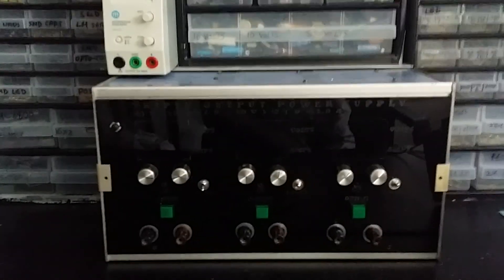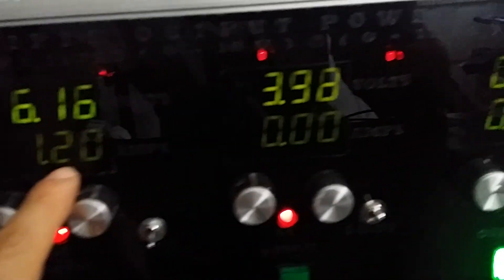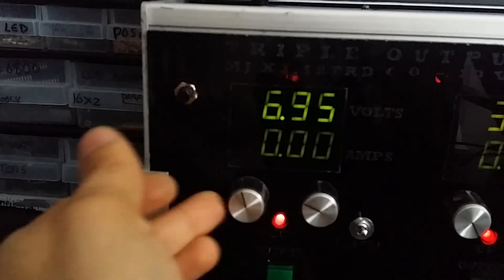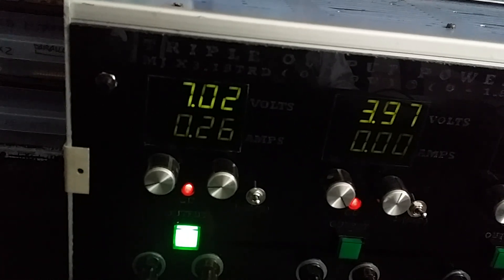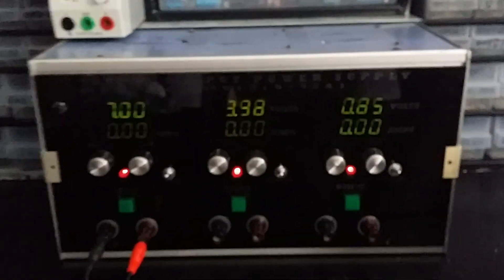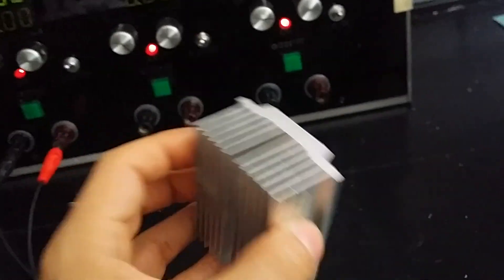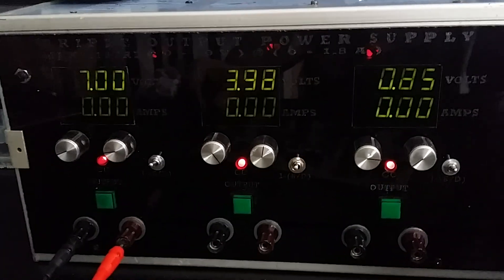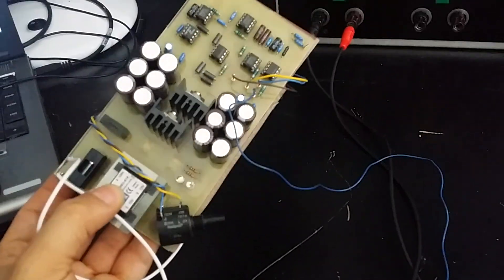Lab power supply design part 8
This is the final instalment of the power supply build.